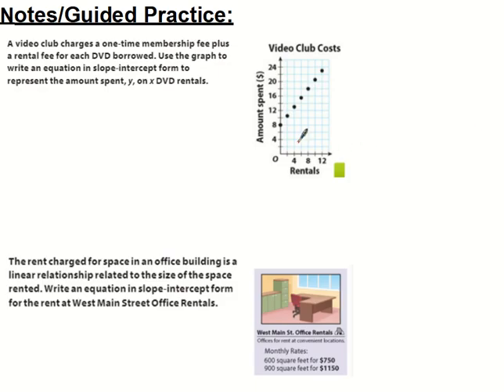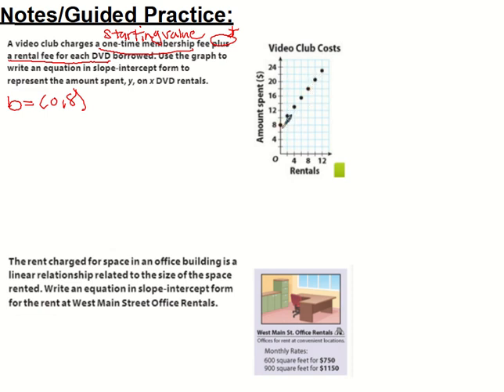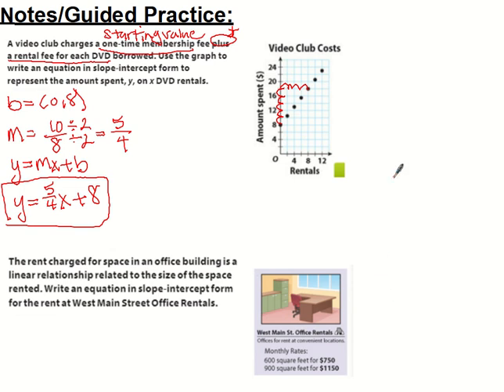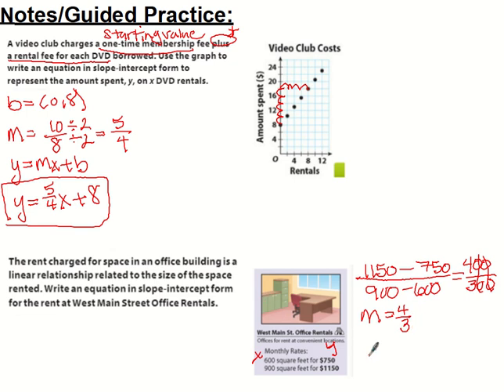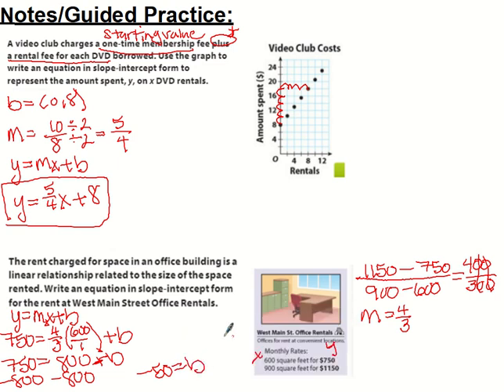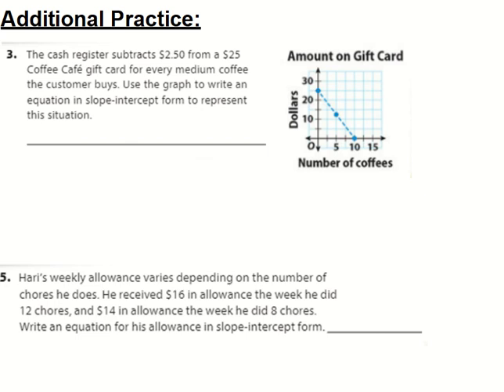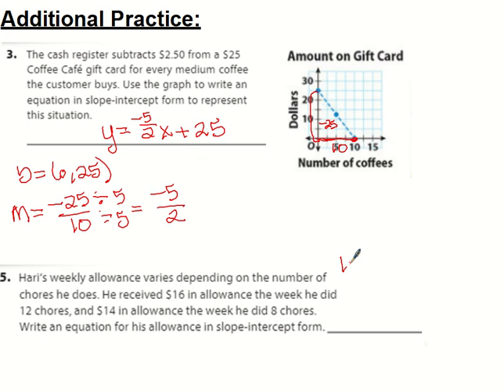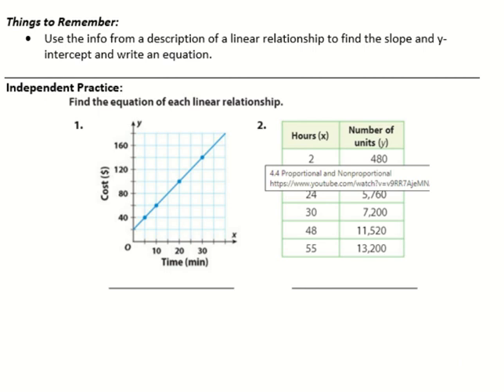5.1 Writing Linear Equations from Situations and Graphs